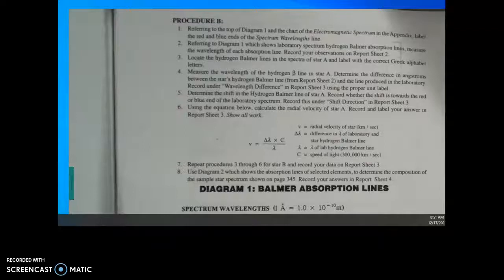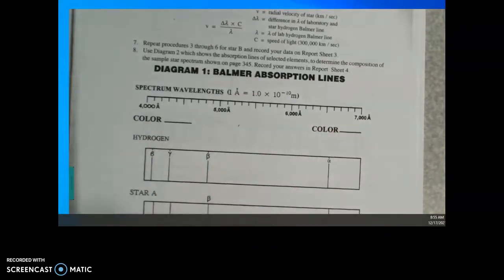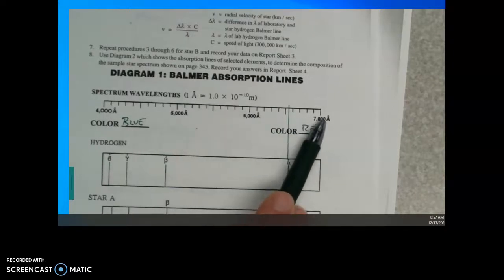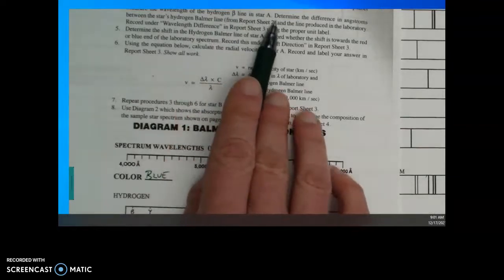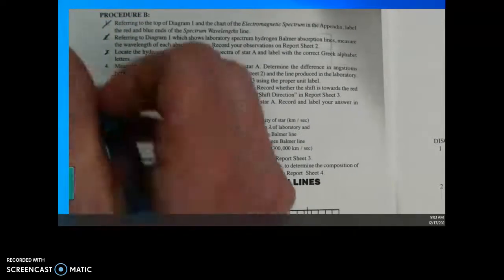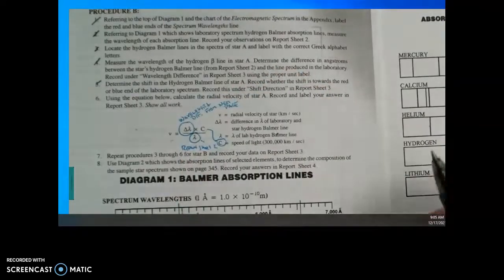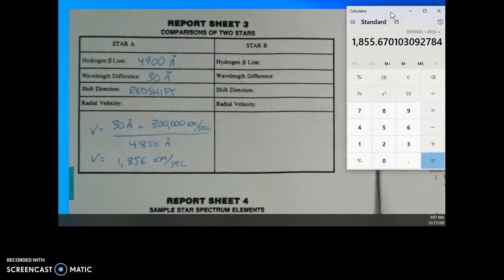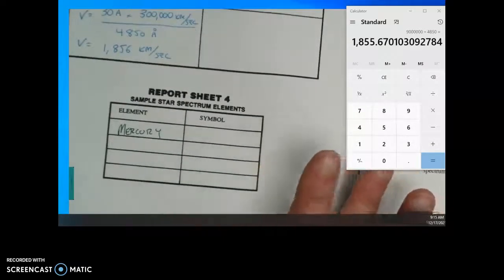Spectral Analysis Lab 1